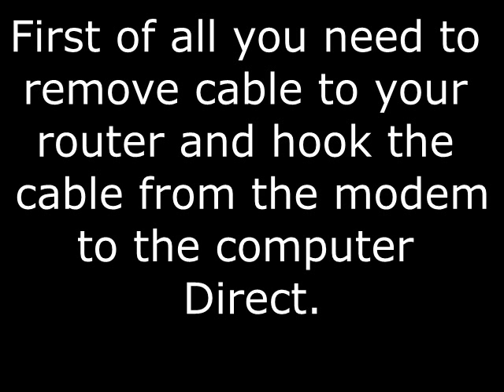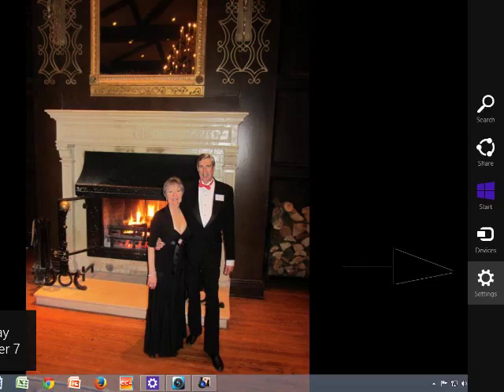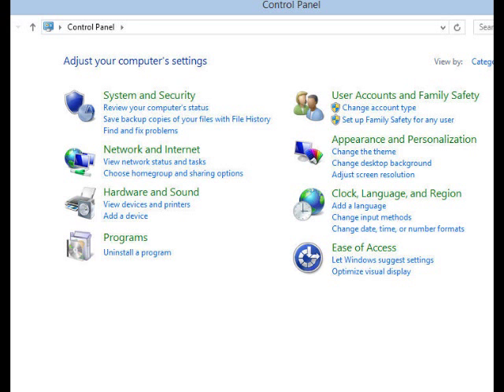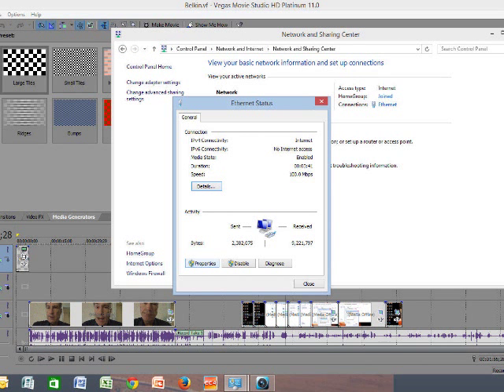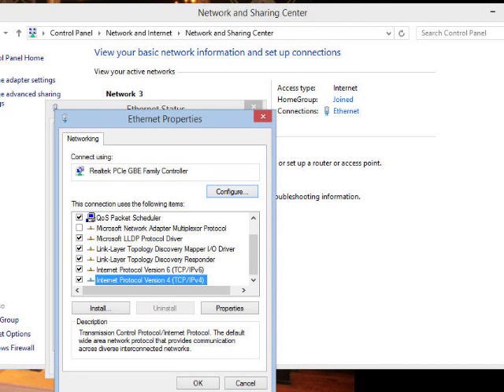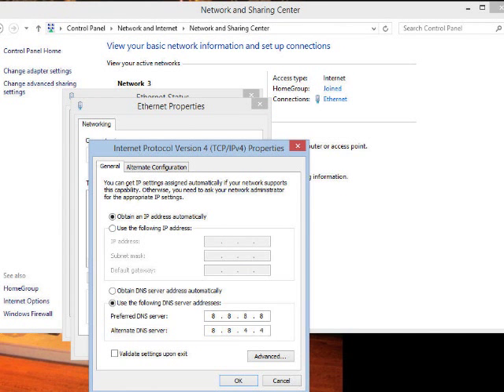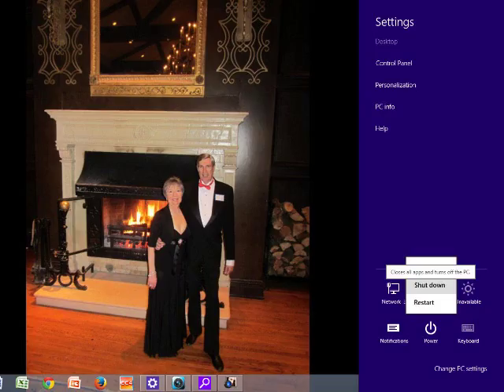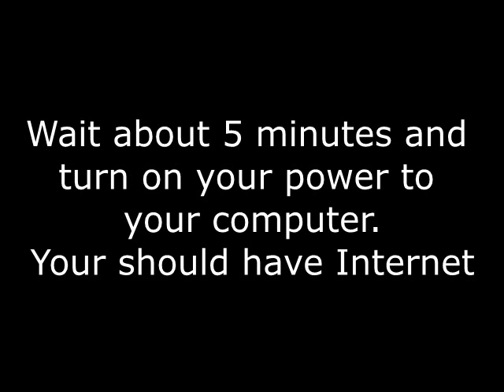Internet Down Belkin Router fix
Internet Down Belkin redid their software and my Internet went down.  This might be a fix for you.  Here is the Belkin support for my problem